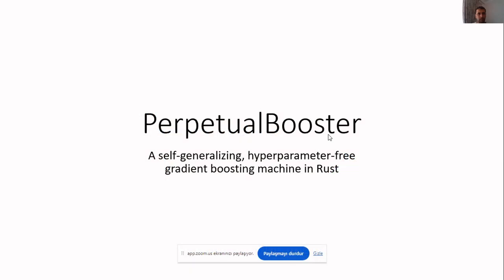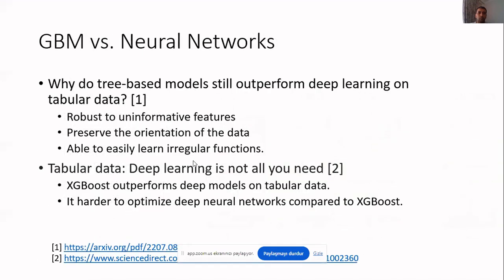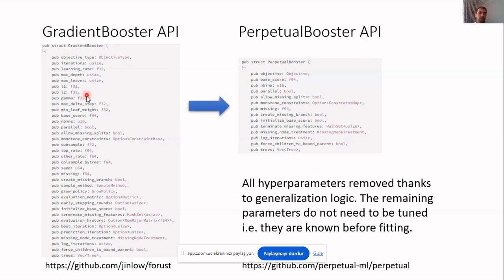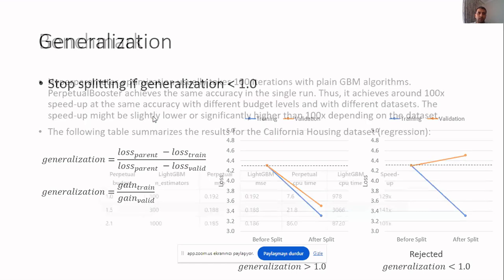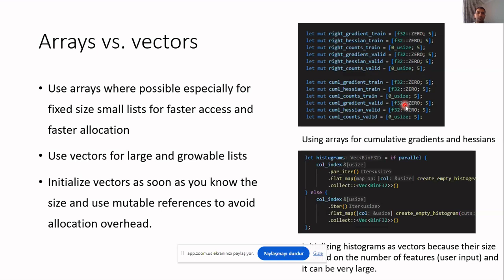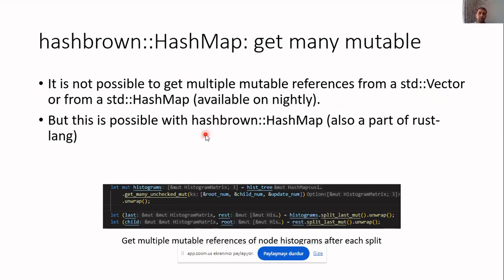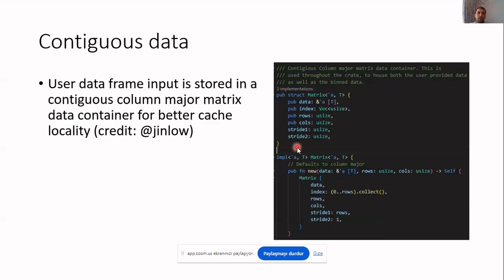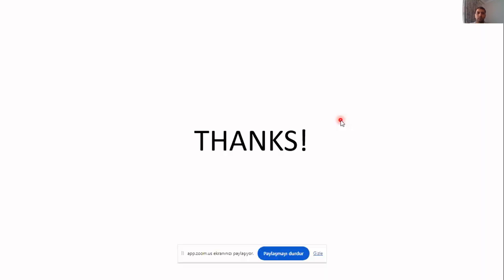Mutlu Simsek - Perpetaul: a hyperparameter-free gradient boosting machine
I want to talk about a gradient boosting algorithm which I developed in Rust. It is different from other GBM algorithms because it doesn't need hyperparameter tuning.